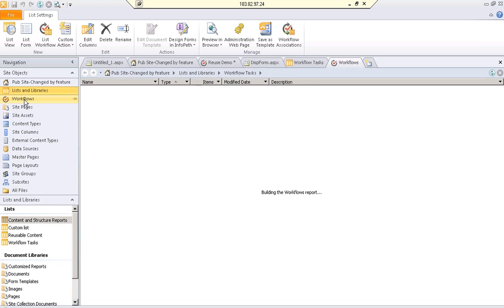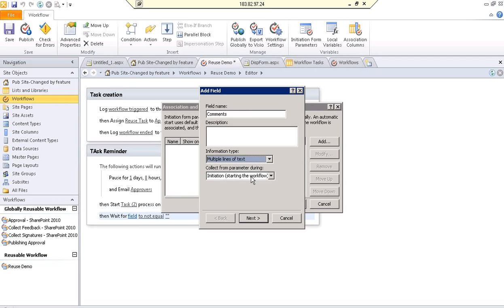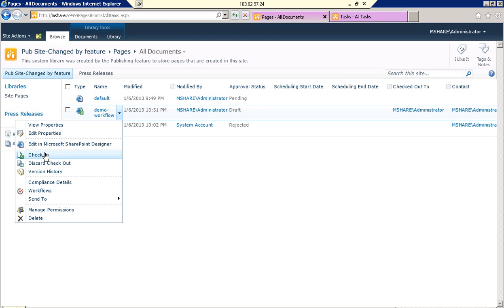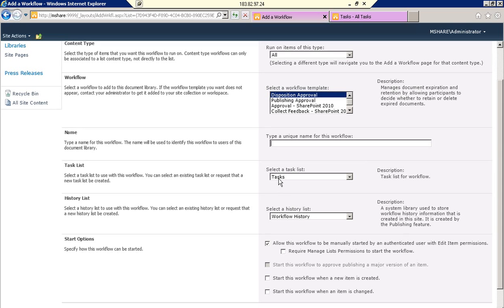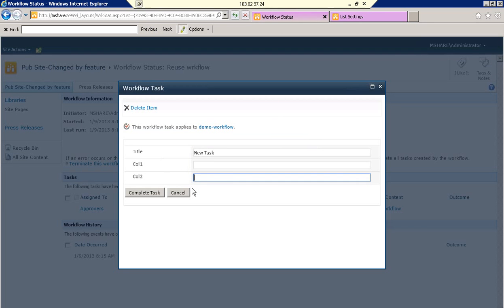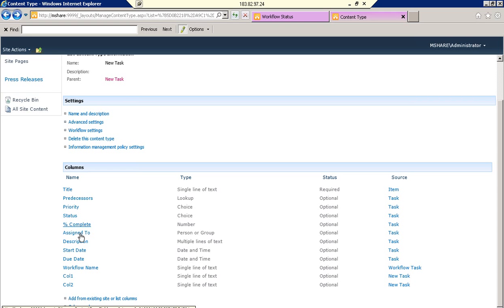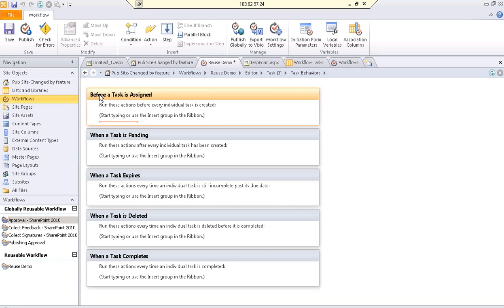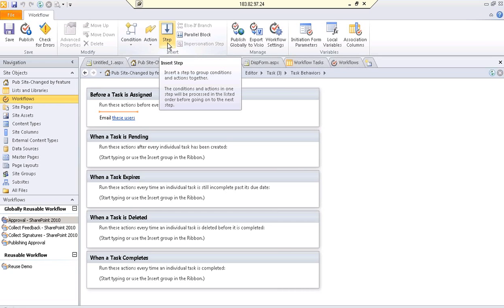Microsoft SharePoint Tutorial for Beginners